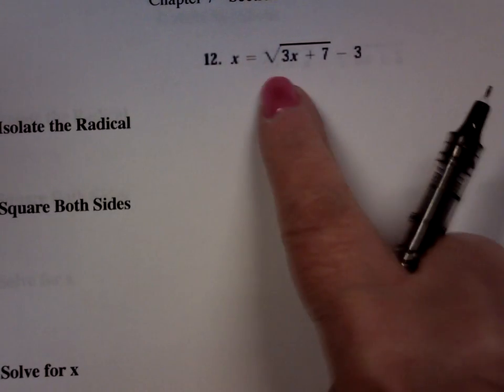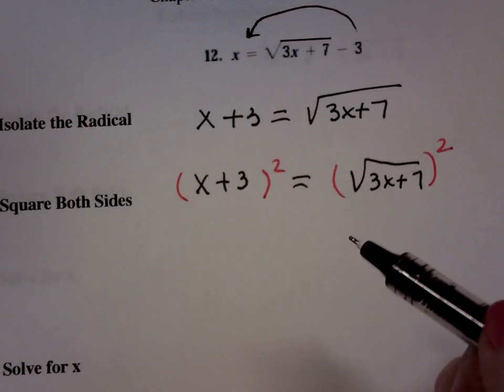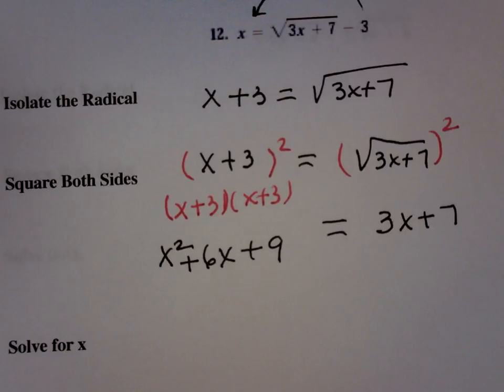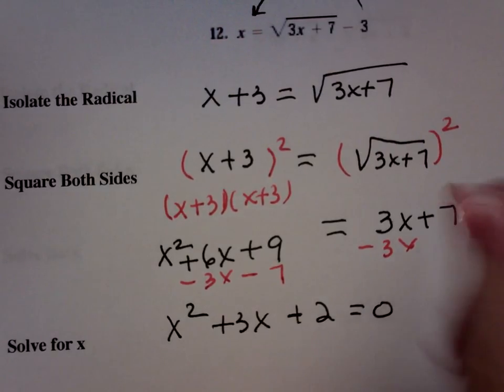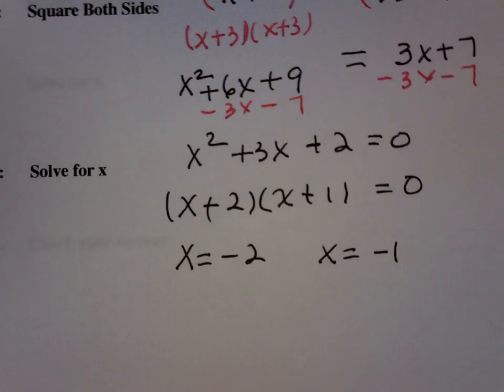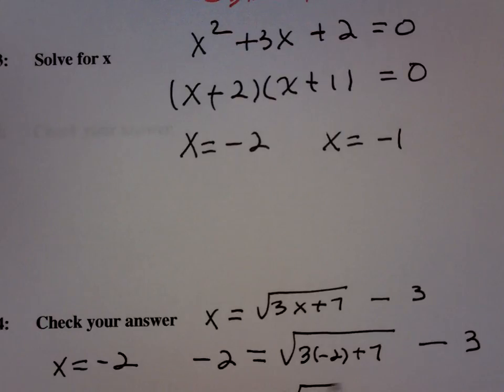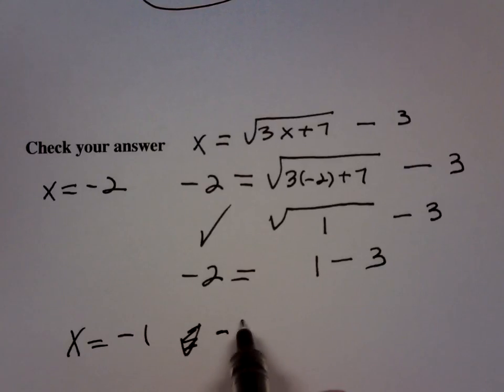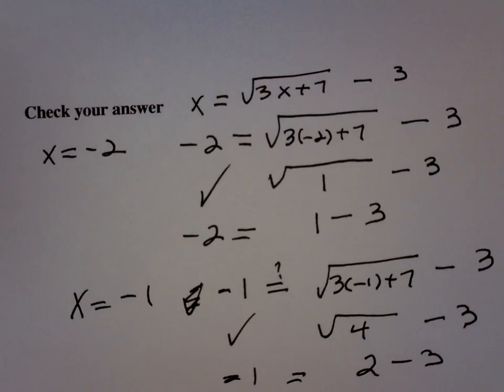120 7 7 page 32